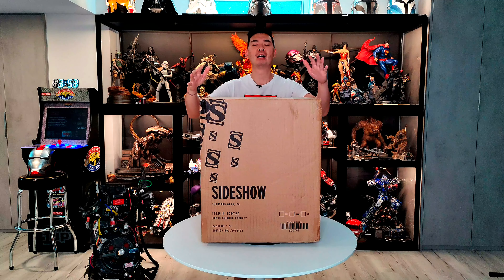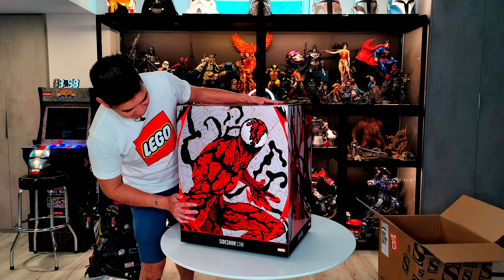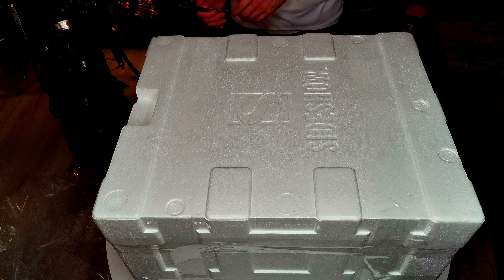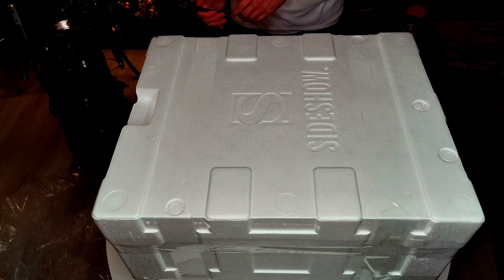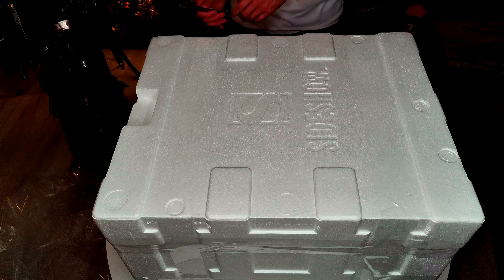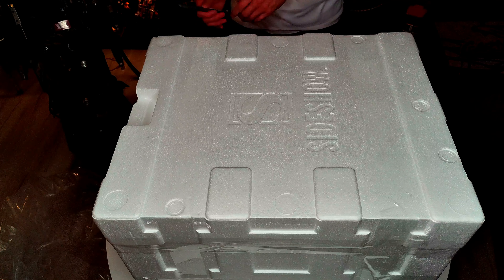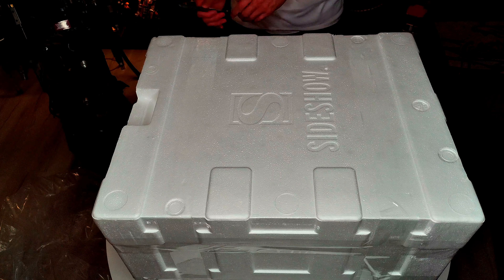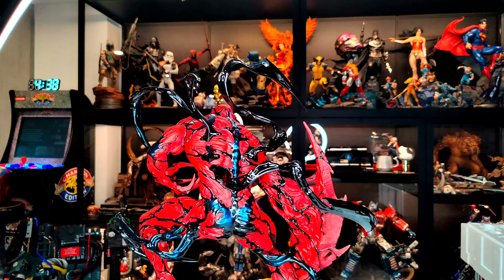Sideshow Collectibles Carnage 1:4 Scale Premium Format Statue Unboxing, Assembly and Review Video!!!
Probably the best licenced Carnage Statue available (IMHO)
Edition size be dammed every Carnage fan needs to get one of these. WOW!